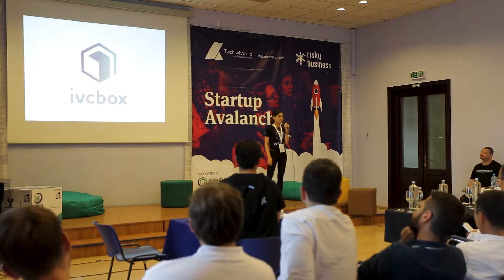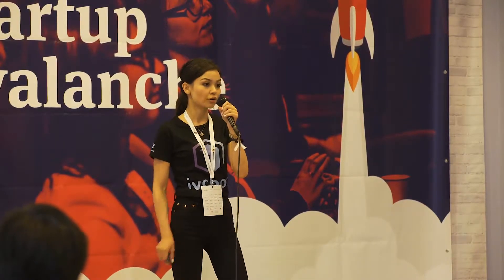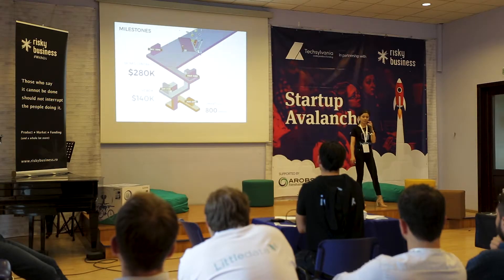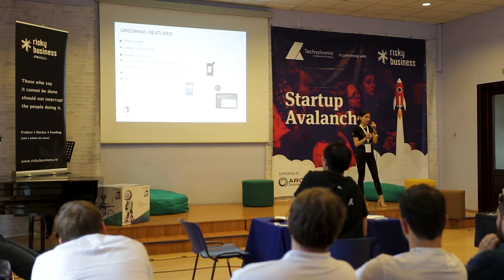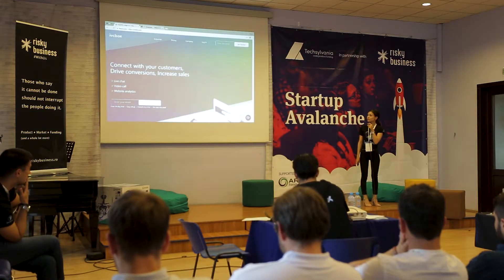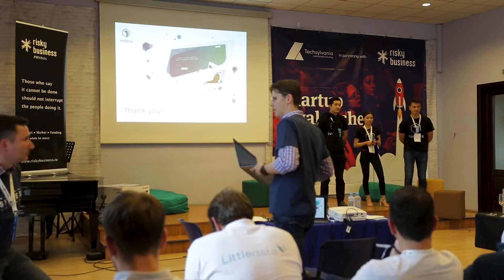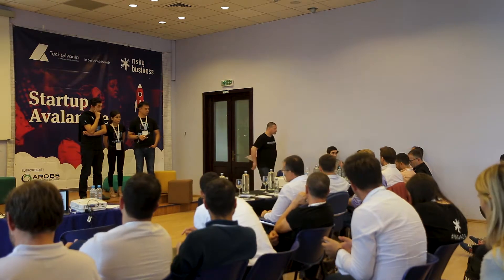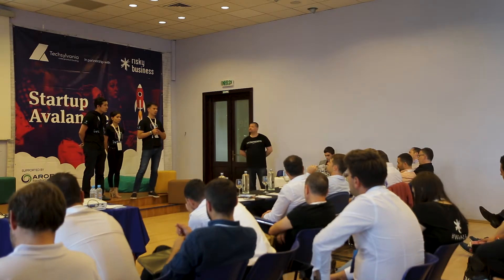Startup Avalanche - IVC Box